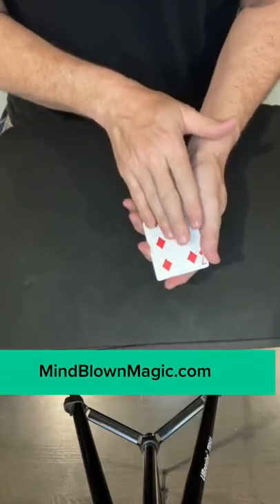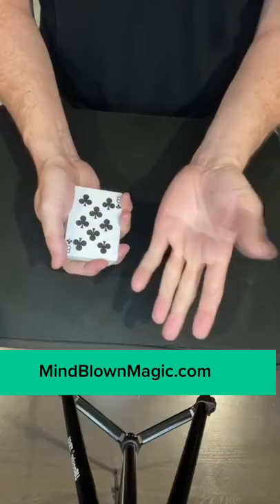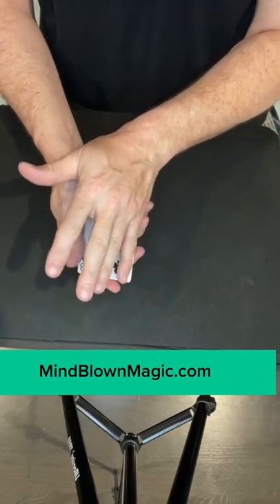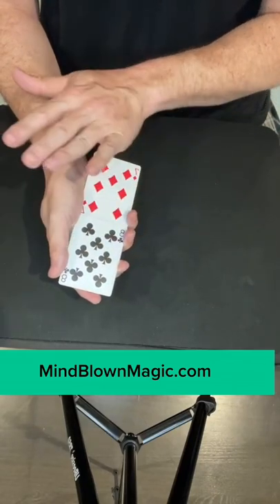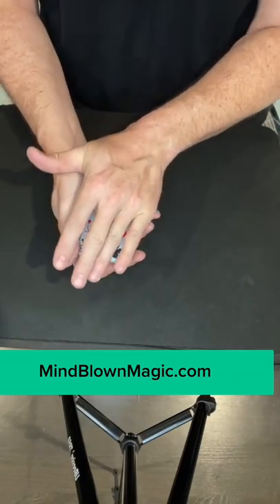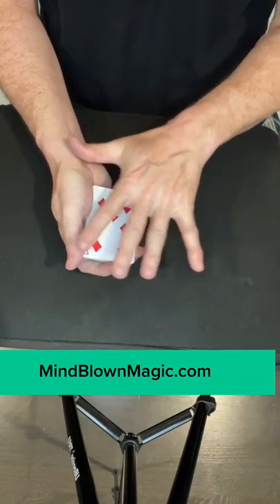Color Change Tutorial